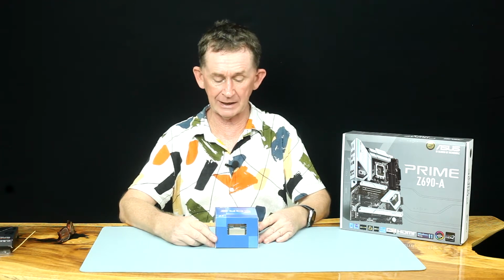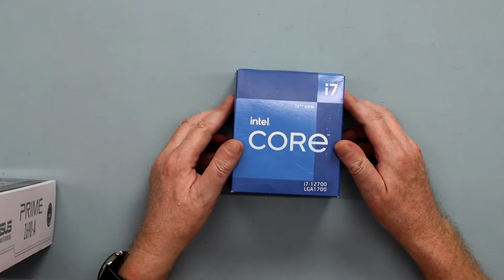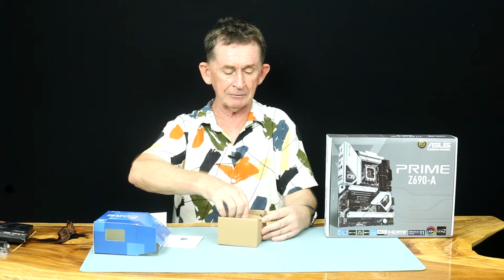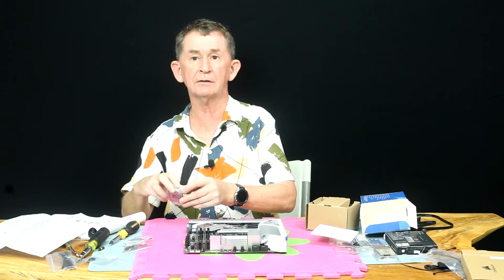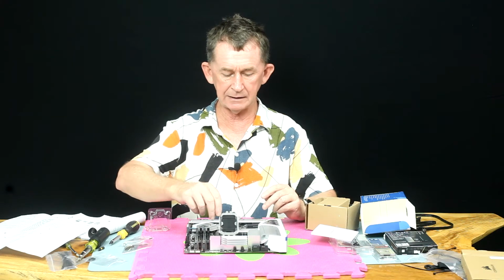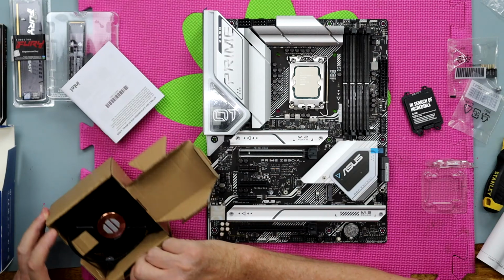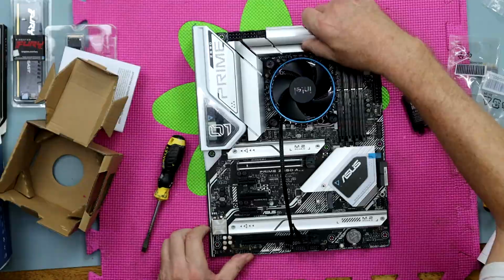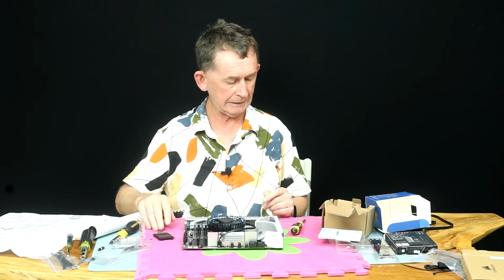Intel i7 12700 12th GEN 12 core - Review & How to Install + Test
All items in this video are listed below. In this video I review the Intel i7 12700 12th GEN 12 core cpu, for my new PC build. It is LGA 1700 socket
Intel i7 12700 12th GEN CPU

Asus Prime Z690-A motherboard
4000D ATX mid-tower case
Corsair RM650 80 Plus Gold
WD NVMe M.2 internal drive
Kingston Fury Beast DDR5 DIMM module